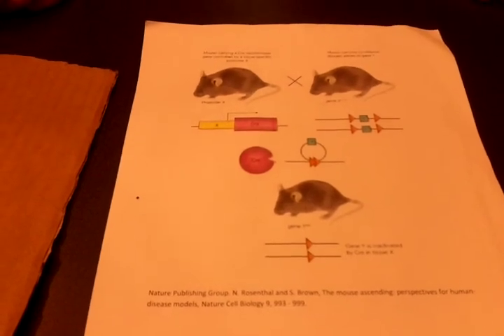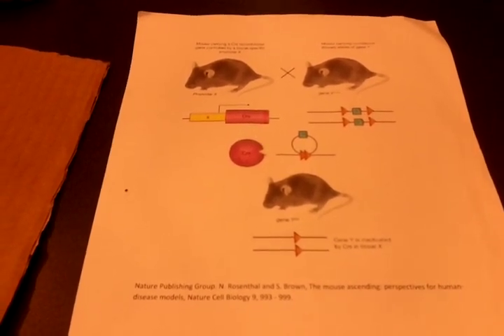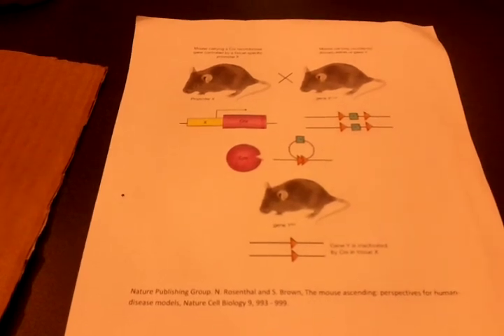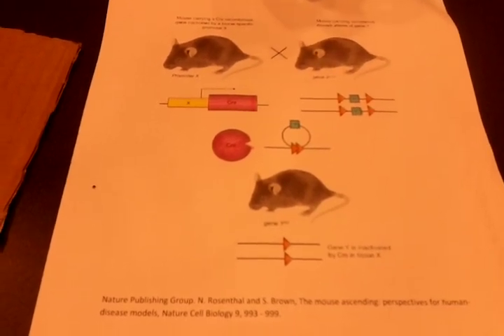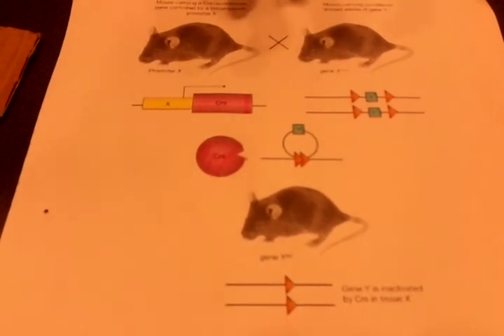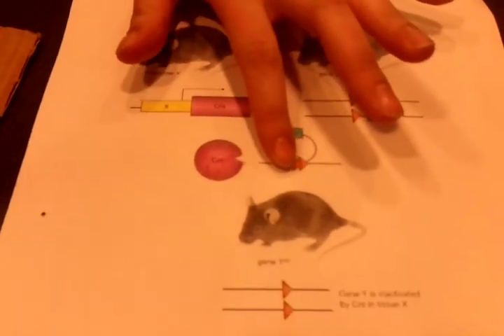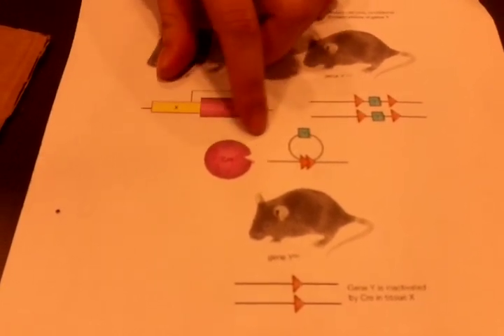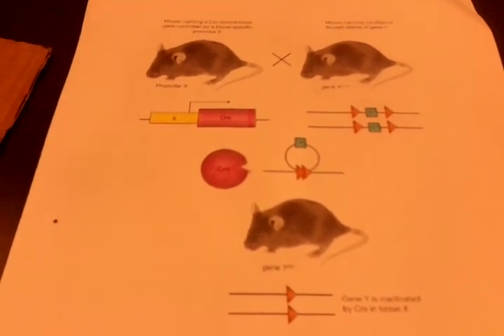Cre-Lox Conditional KO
Biol 463 - Techniques Assignment